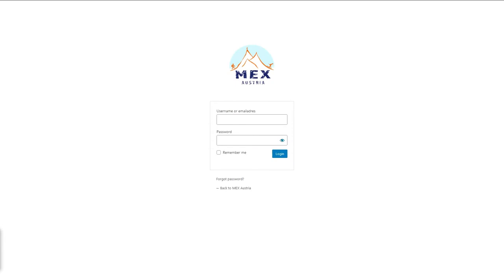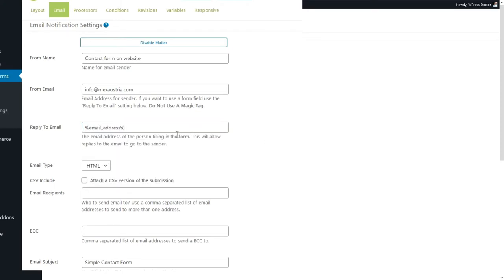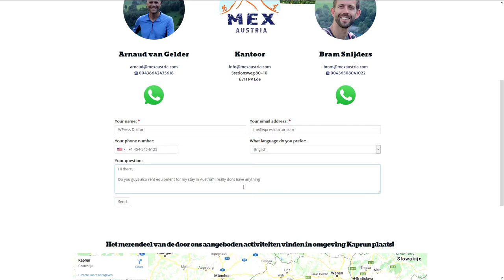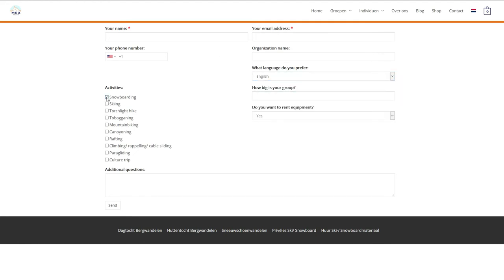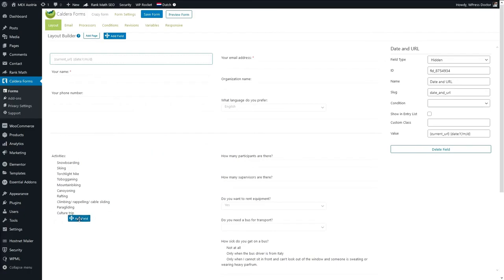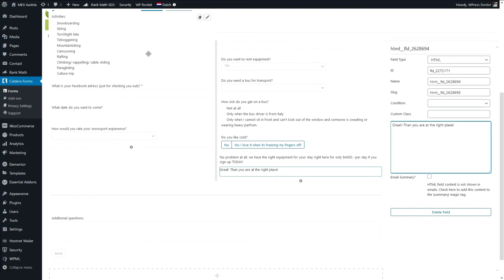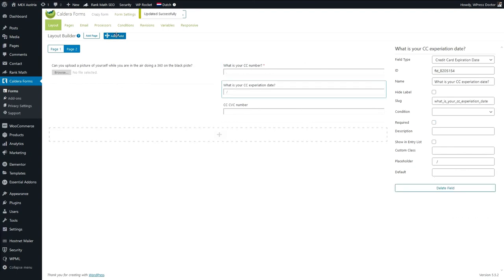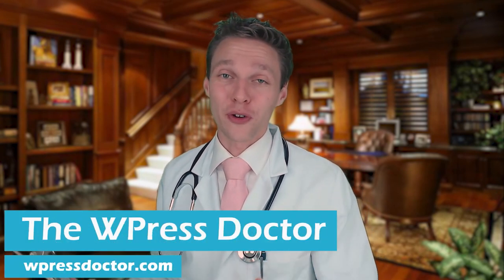Caldera Forms Tutorial 2021 | Learn with the WPress Doctor 👨‍🏫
In this tutorial we will create 3 different forms with the FREE Caldera Forms version. A simple, advanced and crazy form!
👇🏻👇🏻👇🏻 Start here 👇🏻👇🏻👇🏻

⏱️Timestamps⏱️
0:00 Caldera Forms Tutorial 2021 - Intro
1:08 Installing Caldera Forms
1:44 Create a simple form
6:40 Email settings
8:30 Processors (auto responder and redirection)

14:07 Create a advanced form
17:24 Setting up conditional logic
24:45 Create a crazy form

43:27 See the entries
44:33 A Word from the Doctor - Outtro

📖Transscript📖
Coming soon...